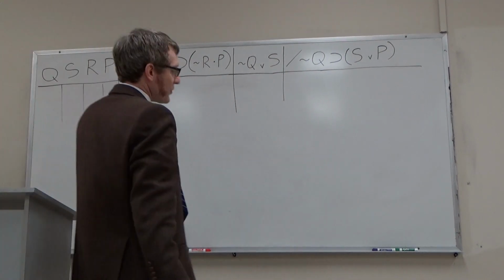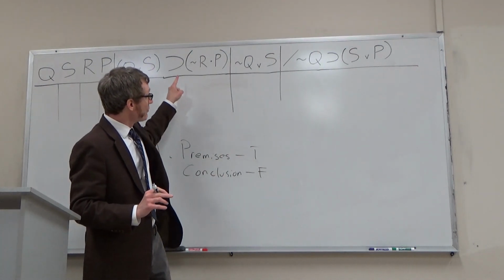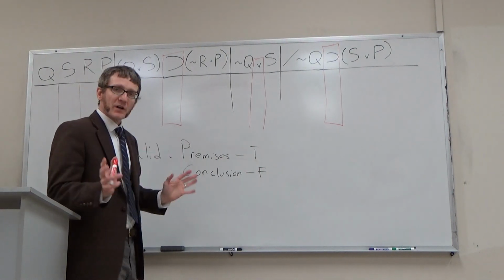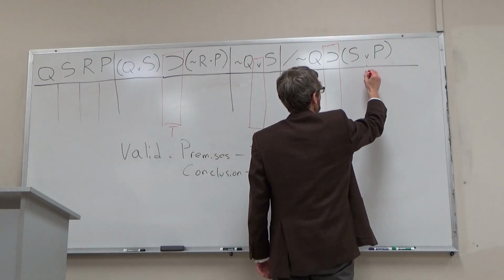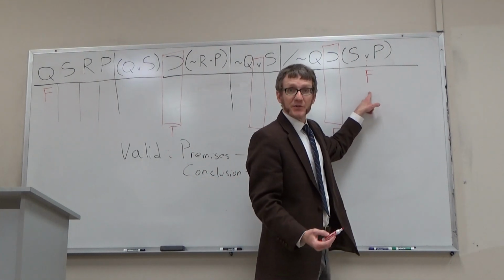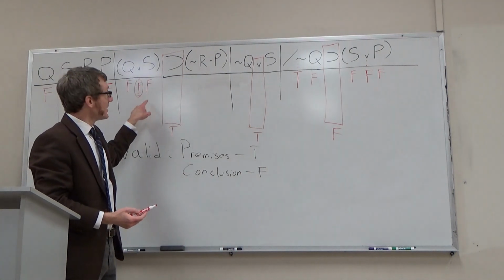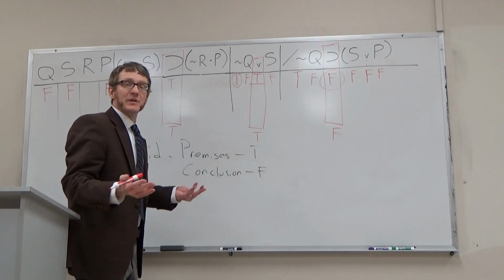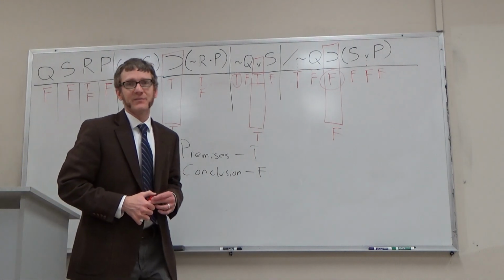7H.I: Indirect Truth Tables to Determine Validity (1)